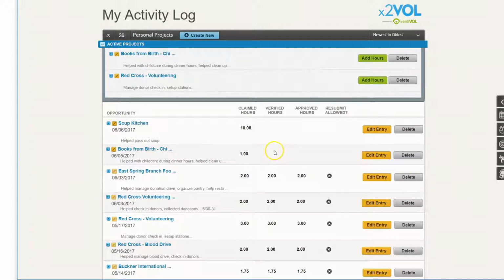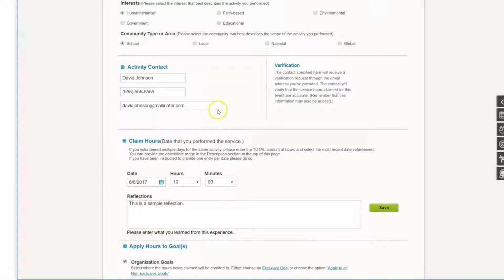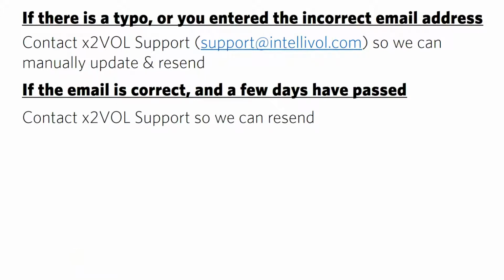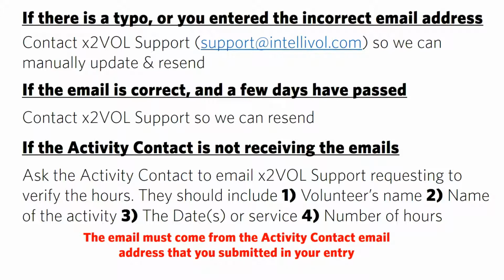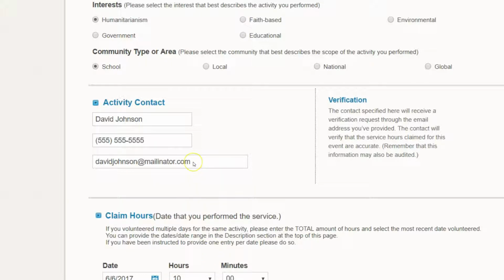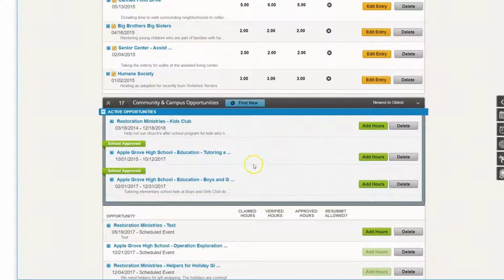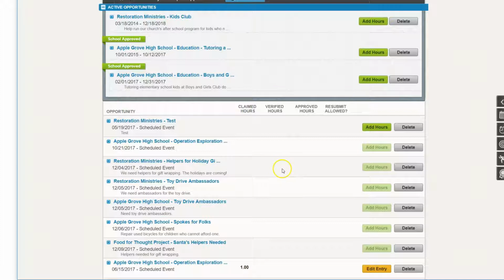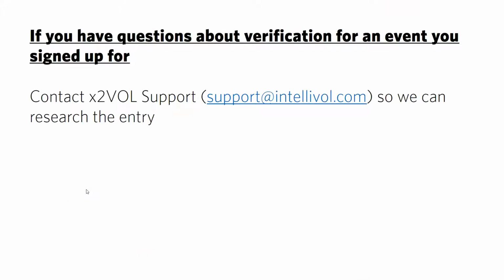My hours are not verified. What can I do?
In this video, student volunteers utilizing x2VOL to track their service and volunteer hours can learn what steps to take when their hours are not verified.